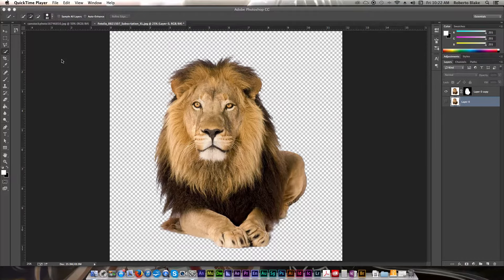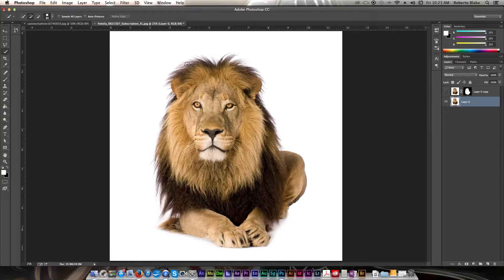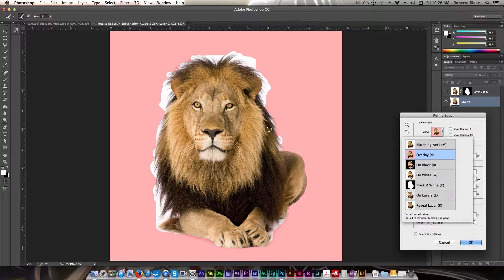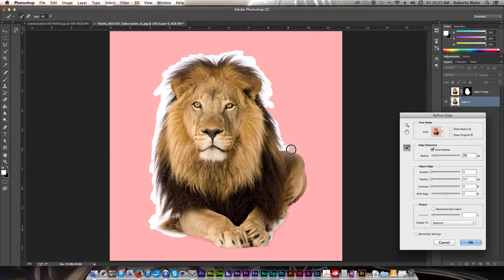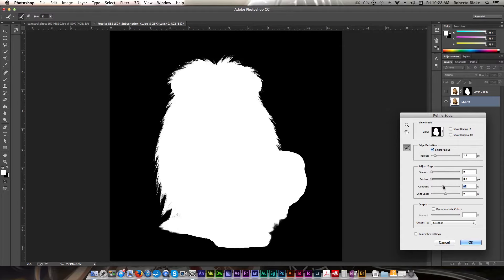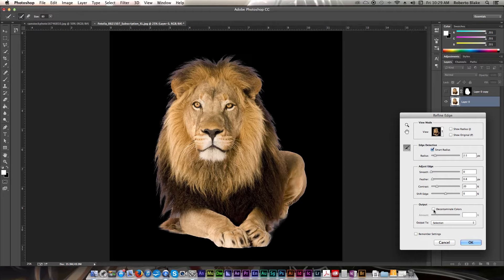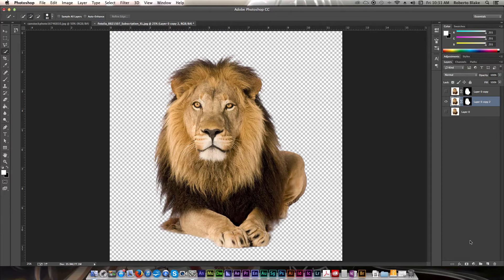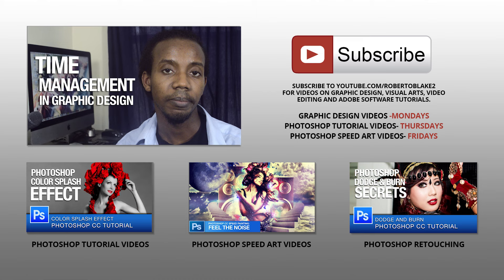Photoshop Refine Edge Masking Tutorial | Photoshop CC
Photoshop Refine Edge Masking Tutorial. Refine Edge and Quick Selection are some of best Masking tools in Photoshop. If you want to create clean Photoshop Mask for hair or fur Refine Edge and Quick Selection can help you do that fairly easily in a few quick steps.

You don't need Photoshop CC to use Refine Edge and Quick Selection, you can do it in any modern version of Photoshop.